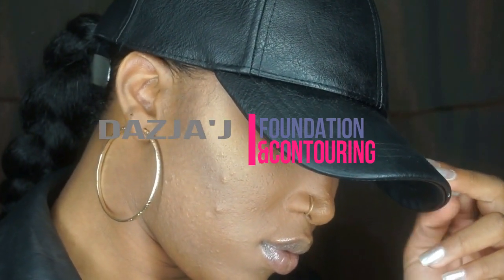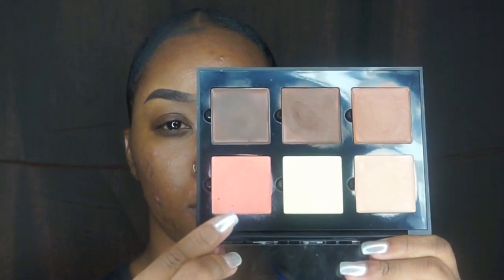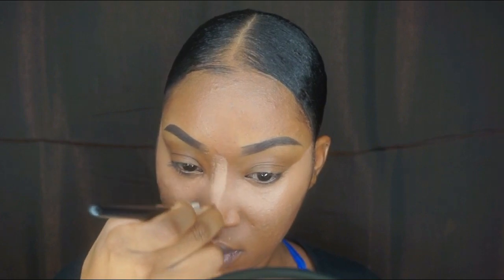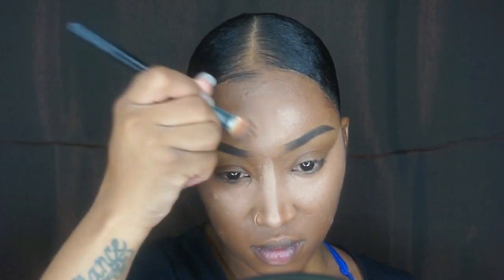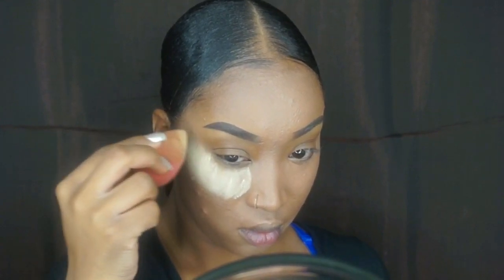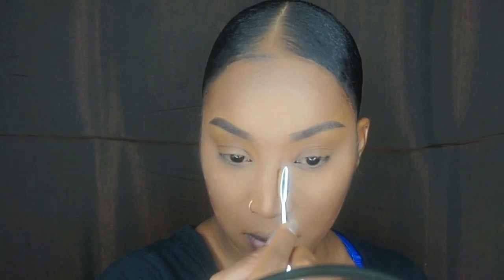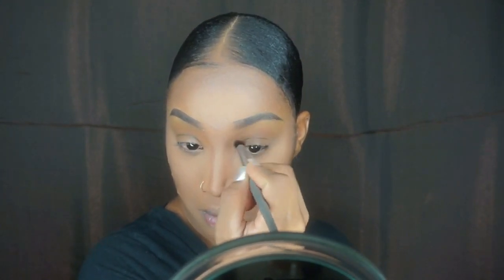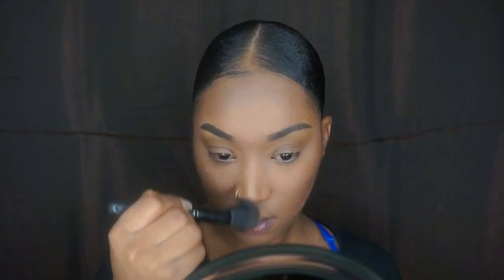How to Contour for beginners Tutorial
How to achieve a flawless foundation and contouring look for a everyday look.

**Products Used**
NARS foundation- Medium Dark
NYX- Matte Finish Spray
Johnson Johnson- Purpose face moisturizer
Becca- Shimmer (Topaz)
Smasgbox-Powder (color 8)
Anastasia Beverly Hills- Contour cream kit (Medium)